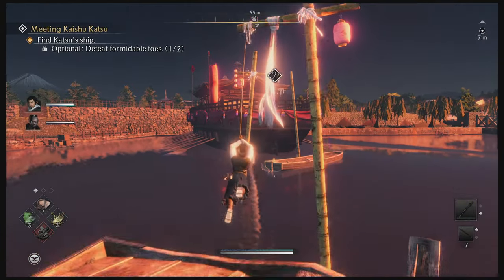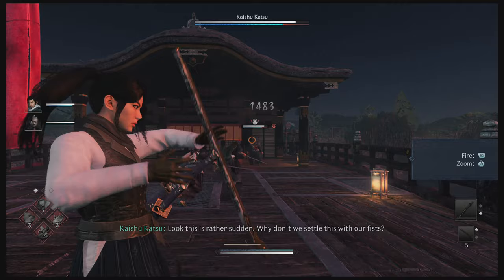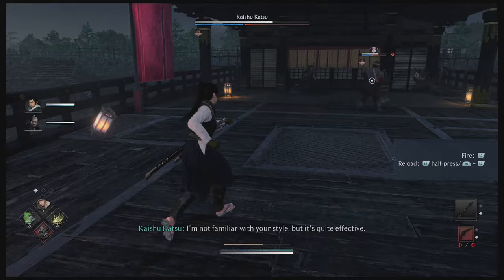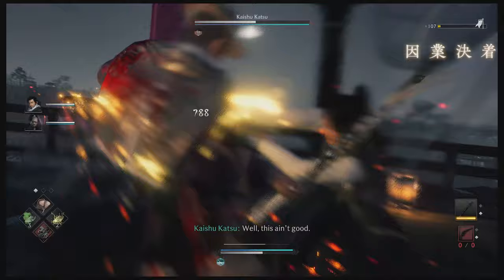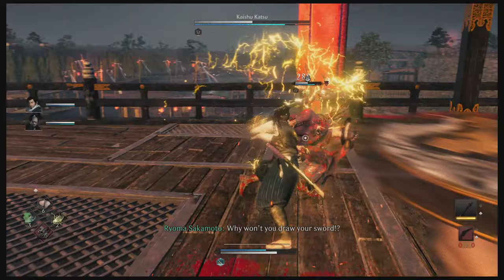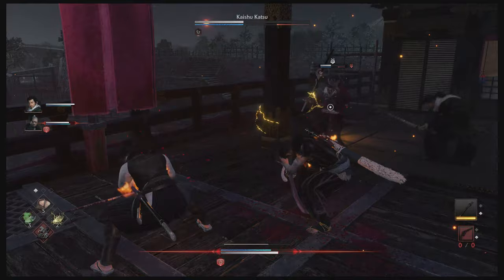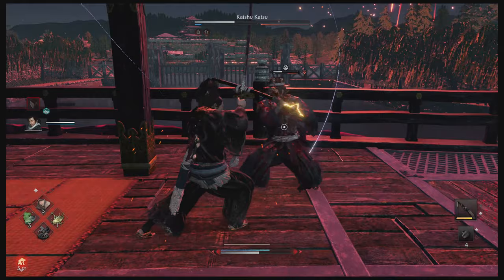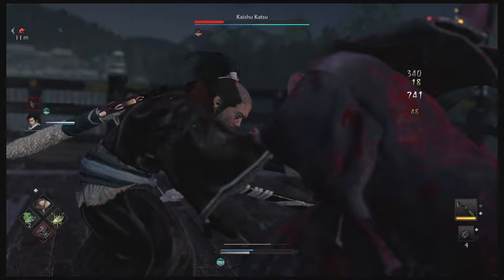Kaishu Katsu Cheese - Rise of the Ronin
This is a fun boss fight, but if you get stuck here is how to cheese Kaishu Katsu in Rise of the Ronin. Paired swords work best here but Katanas are also great with certain stances due to the speed you can apply paralyze with. This can make some boss fights a lot easier as it slows them down, allowing you to get more hits in. This is a pretty iconic boss fight. I really enjoyed the lead up to this boss as we go around from ship to ship and then having all the fireworks in the background is just icing on the cake.
One of my favorite boss fights in the game